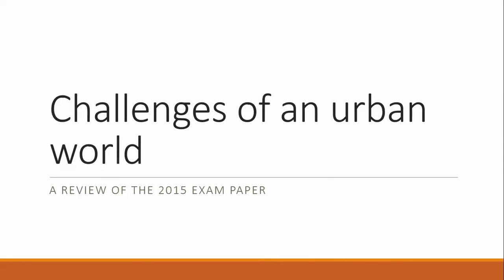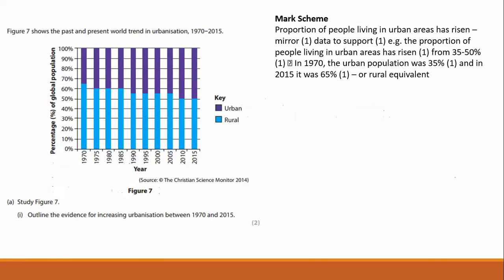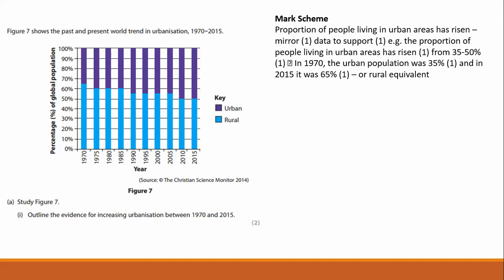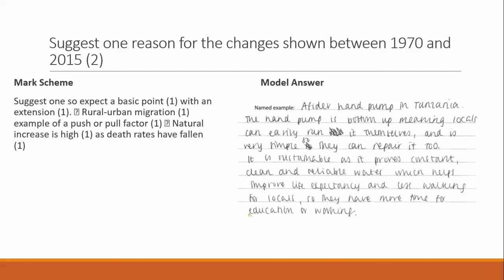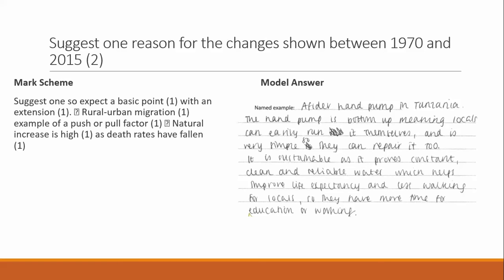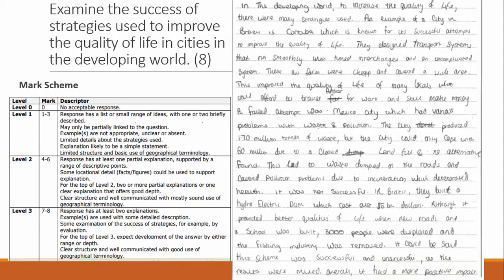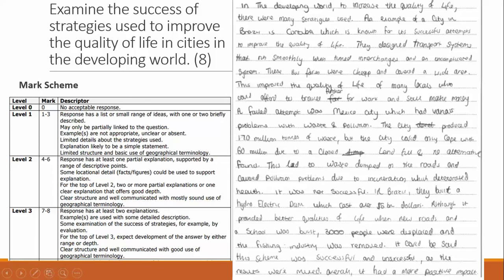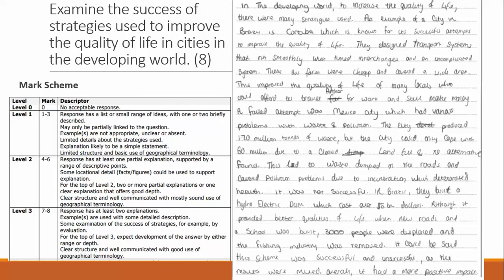Challenges of an Urban World - Unit 2 2015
Development on how to answer the urban world question